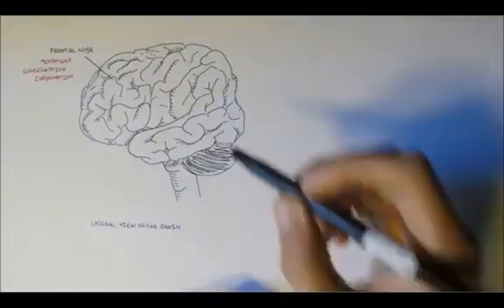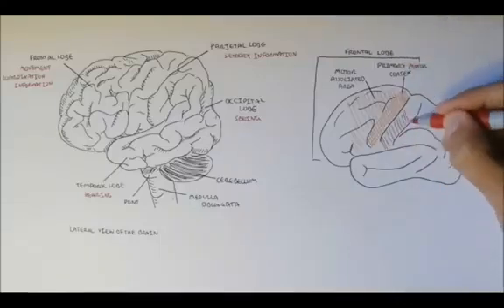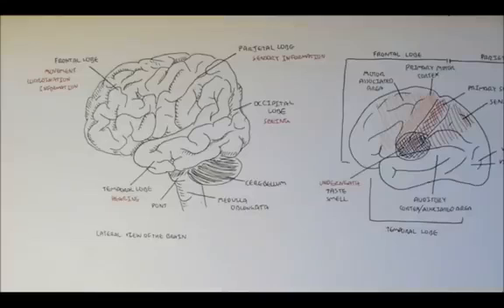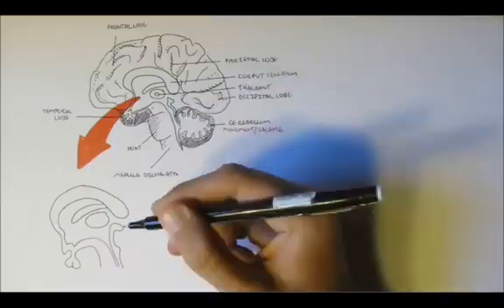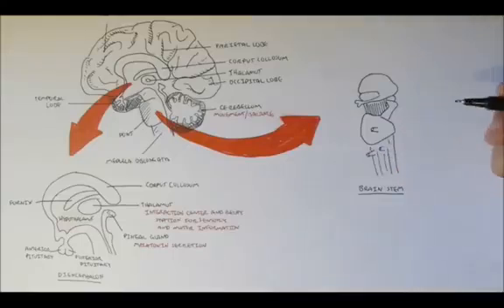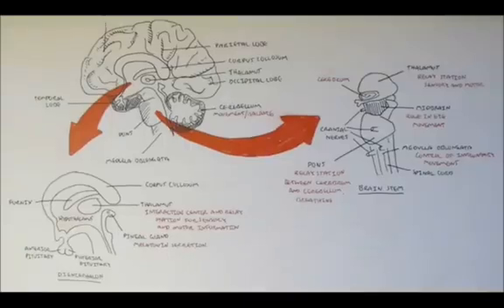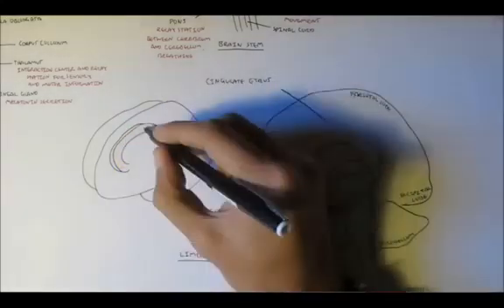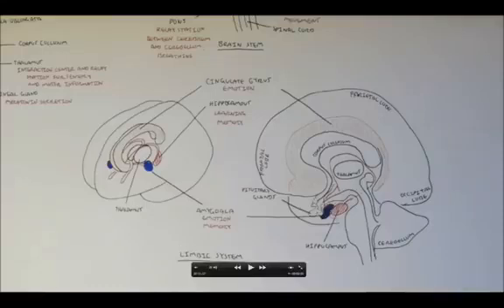Brain anatomy overview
Over view of Brian anatomy.. Lobes Brain stem... Limbic system